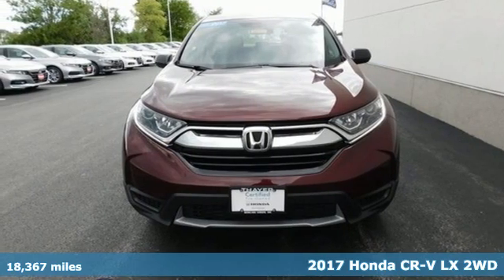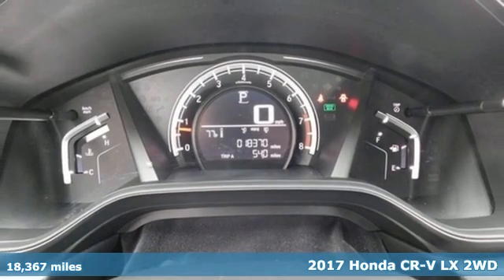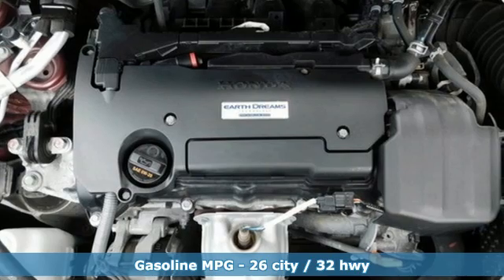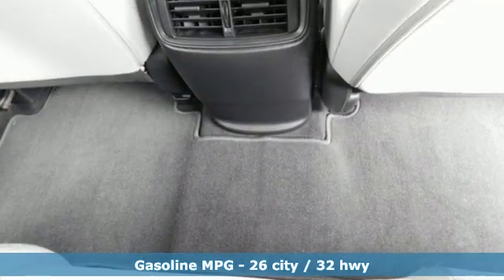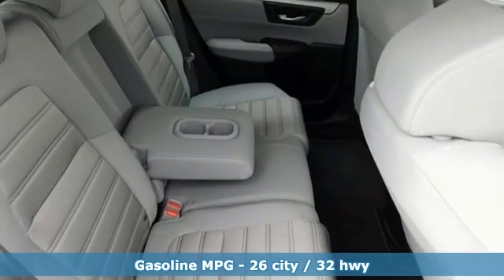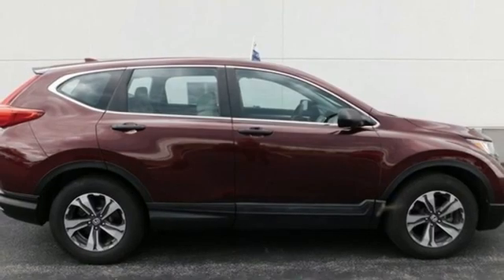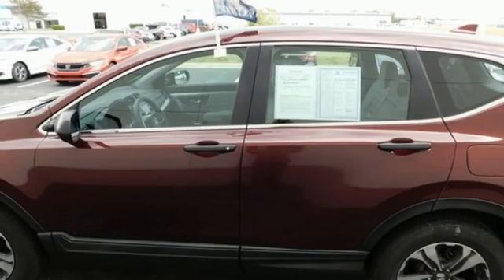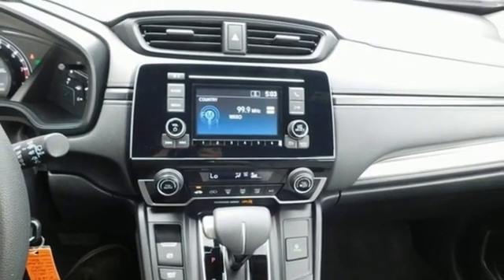Used 2017 Honda CR-V Bowling Green OH Perrysburg, OH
Year: 2017
Make: Honda
Model: CR-V
Trim: LX
Engine: 2.4L I4 DOHC 16V i-VTEC
Transmission: CVT
Color: Red
Interior: Gray
Mileage: 18367
Stock #: P1641
VIN: 7FARW5H31HE010510
CARFAX One-Owner. Clean CARFAX. Certified. HondaTrue Certified Details:brbr * Vehicle Historybr * Limited Warranty: 12 Month/12,000 Mile (whichever comes first) after new car warranty expires or from certified purchase datebr * 182 Point Inspectionbr * Powertrain Limited Warranty: 84 Month/100,000 Mile (whichever comes first) from original in-service datebr * Roadside Assistancebr * Roadside Assistance for the duration of the Certified Pre-Owned Limited Warranty. Up to two complimentary oil changes within the first year of ownership.

Address:
1019 N Main St